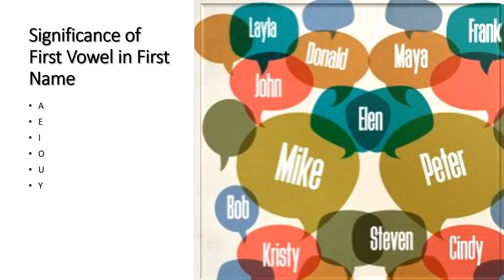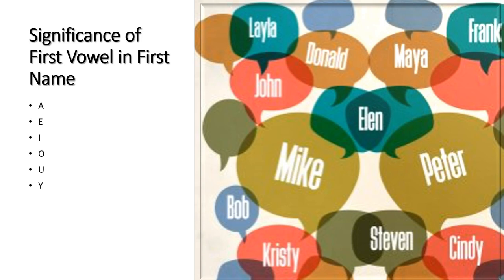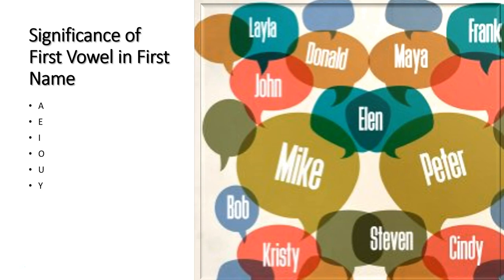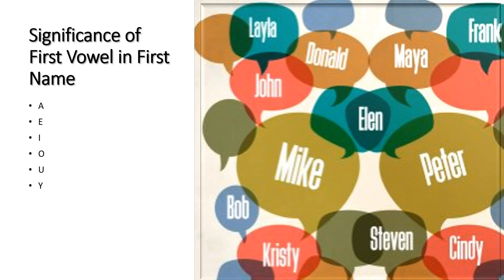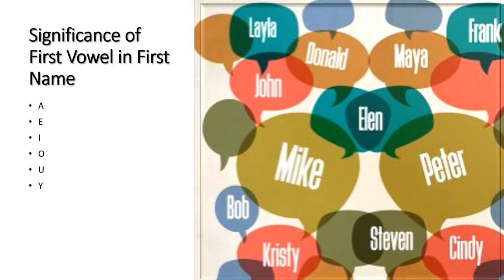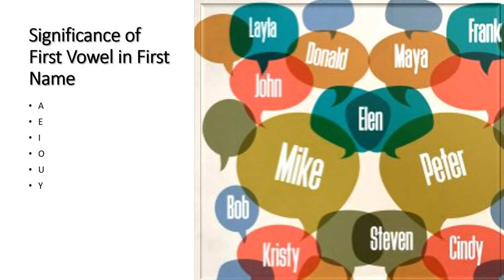significance first vowel in your name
pythagoras